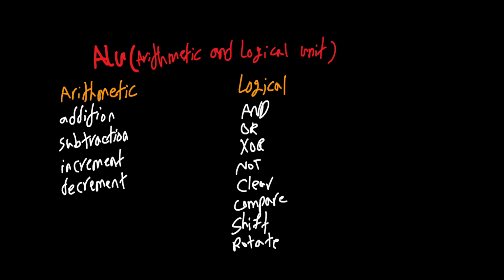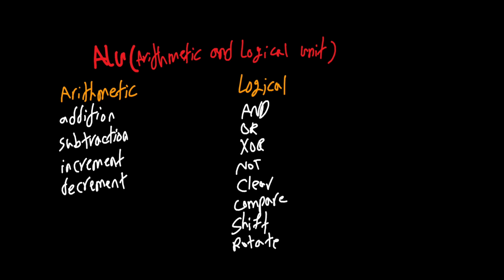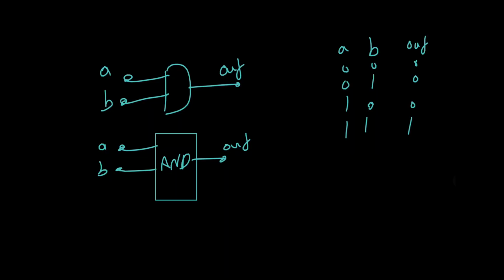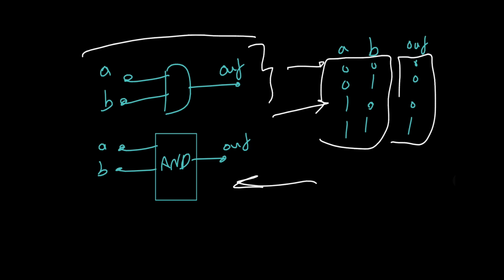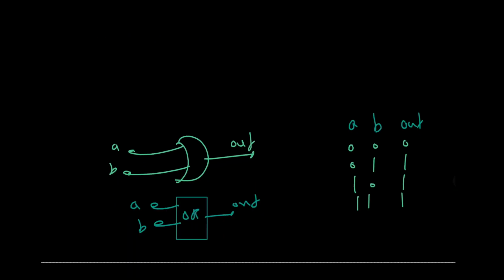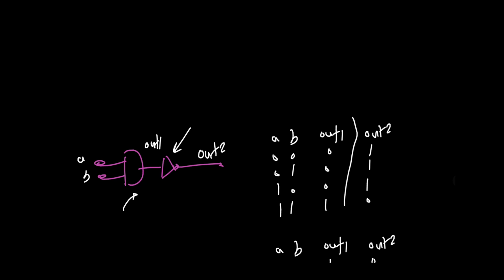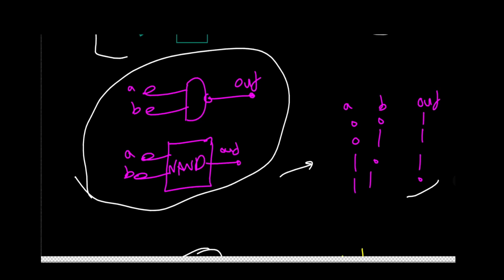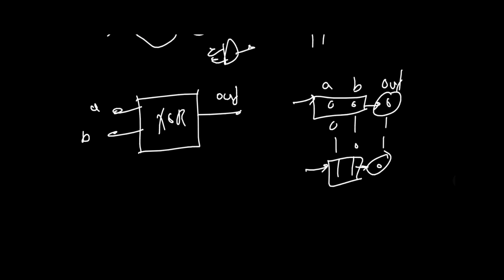8085 ALU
arithmetic and logic unit of 8085 microprocessor